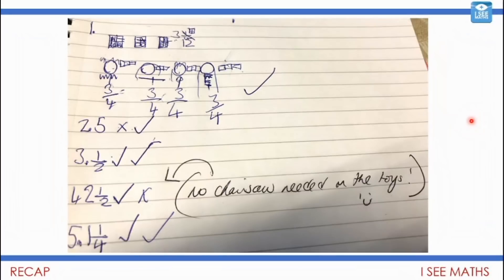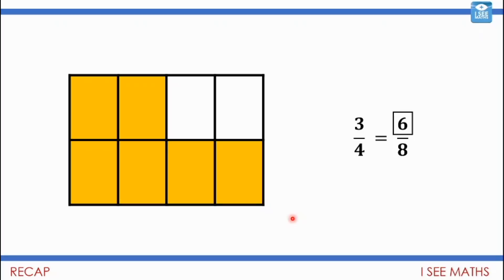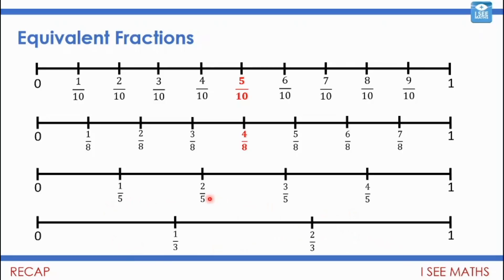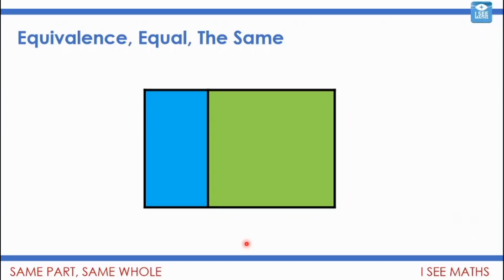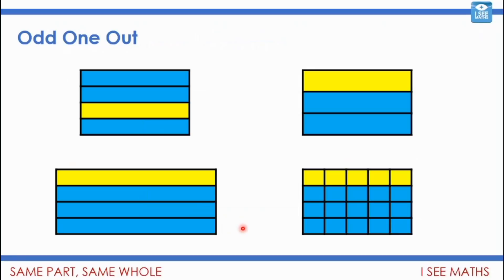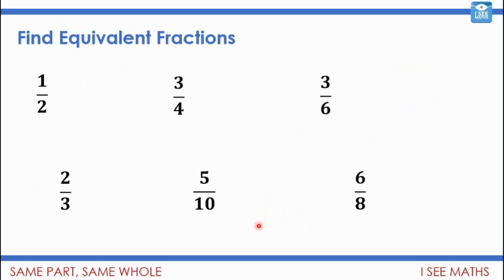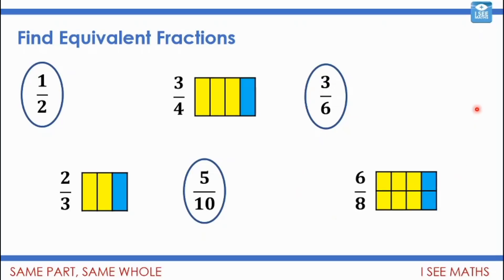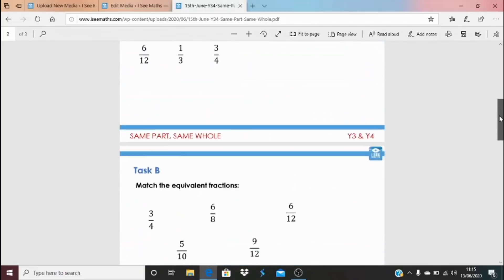Same Part, Same Whole Y3 and Y4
In this video focus on equivalent fractions, using a range of representations to show what makes equivalent fractions the same. The different images used will help this concept to stick in children's minds!